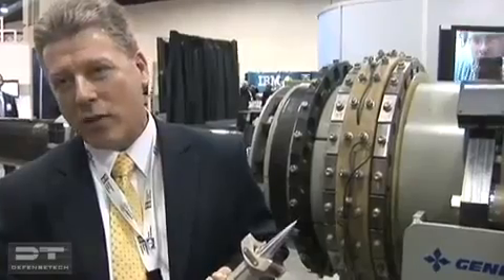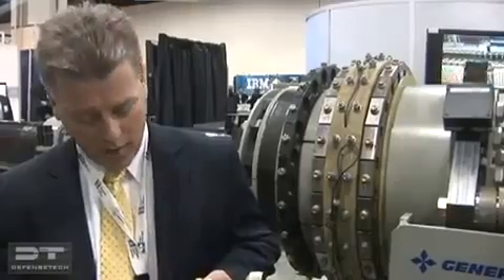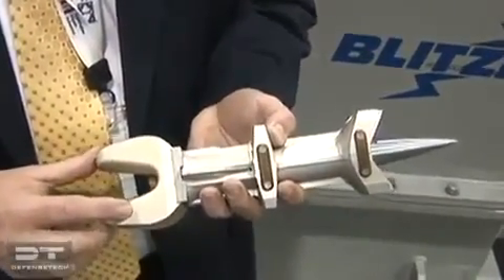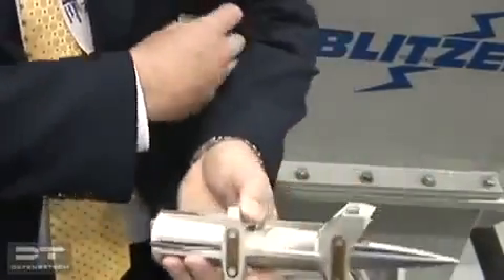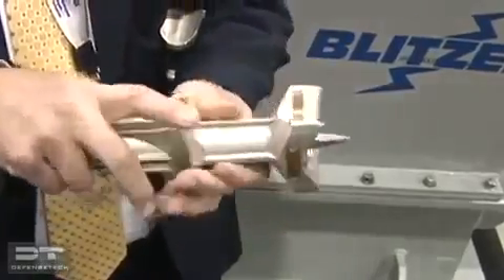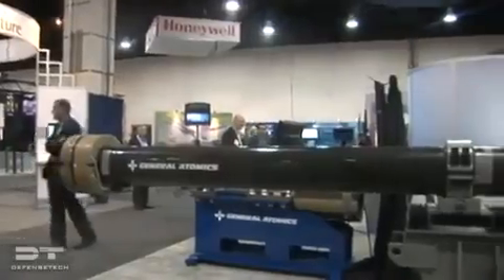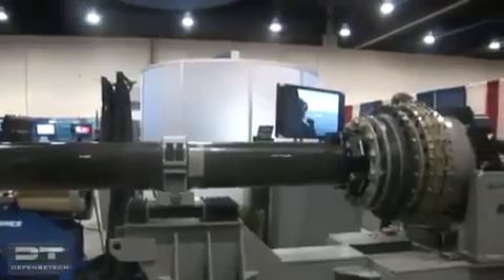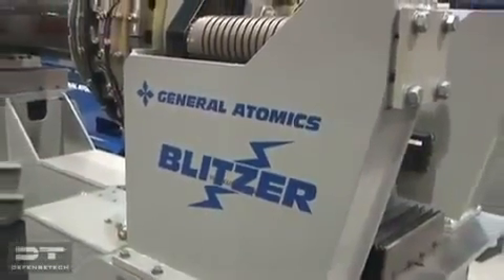Navy Railgun Aerodynamic Round Test 2013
General Atomics Railgun aerodynamic round test 2013. The projectile flew 7 KM downrange, after passing through an armor plate at 100 meters. The round was fired at 5,200 feet per second, almost Mach 5.